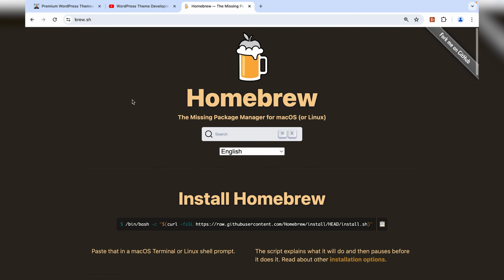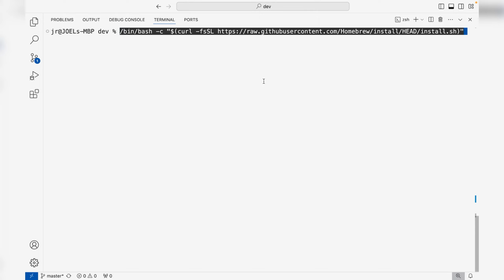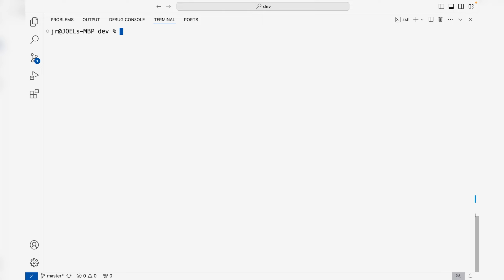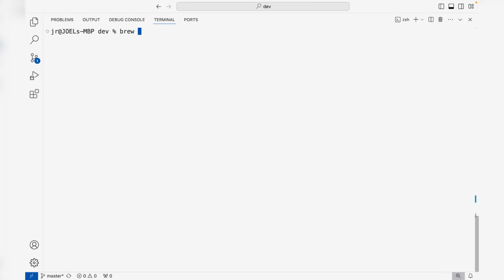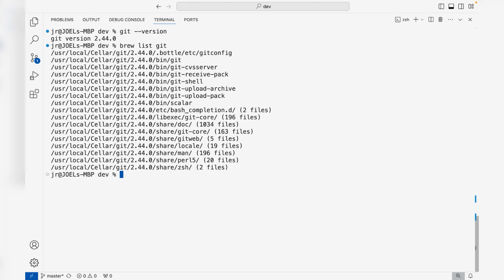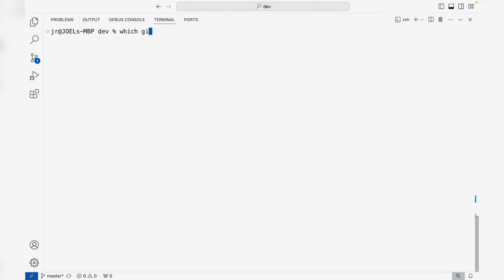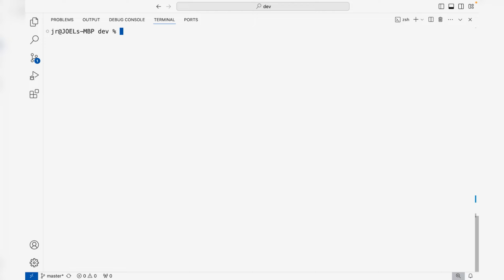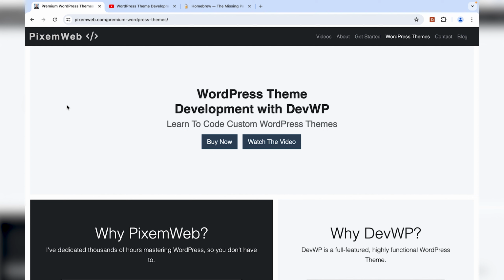How to Install Git - macOS - Brew - WordPress - DevWP Hybrid Theme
In this video I show you how to install and setup Git on macOS with Brew for WordPress Theme Development with DevWP Hybrid Theme.

Git is one of the most important tools you can use while developing WordPress Themes or any coding project. Version Control is used to ensure that you can have a seamless workflow that enables you to easily revert to previous versions of your project, share your code with others on your team, test out new code ideas with branches, and more.

In this video I show you how to use Brew aka Homebrew which is the unofficial package manager for macOS and enables you to use development tools that don't come native on your MacBook air or pro laptops.

DevWP is a Hybrid WordPress theme where I show people how to code custom WordPress themes using modern day best practices.

In this video series you will also learn how to use various Static and Dynamic Analysis Tools to ensure your code is secure, efficient, and ready for production environments.